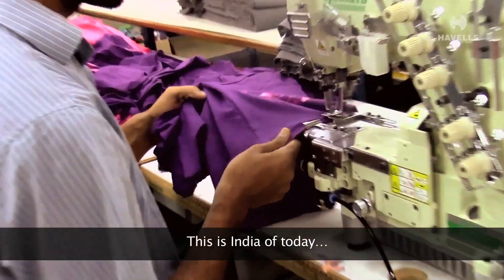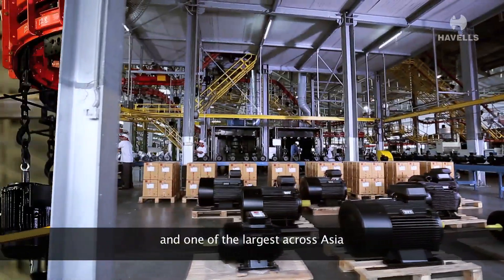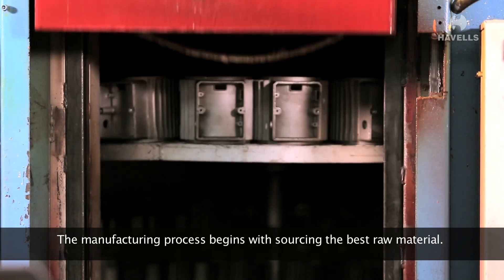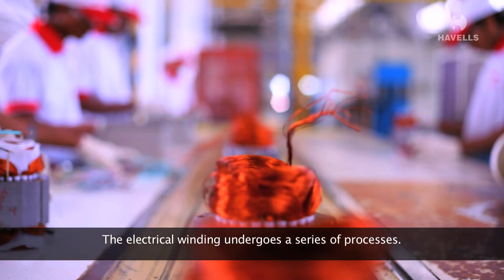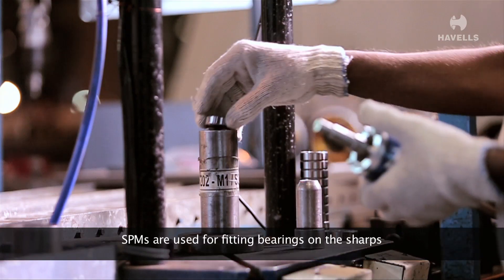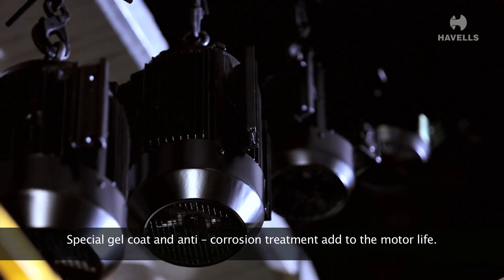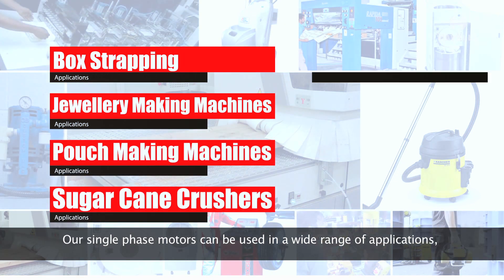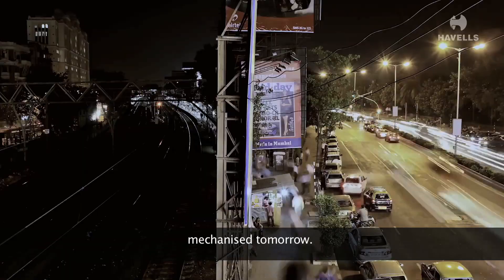Havells Neemrana - Induction motors manufacturing plant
Havells Neemrana plant is one of the largest integrated electricals manufacturing plants in India. The plant houses five separate manufacturing units for CFLs, LED lighting fixtures, CMI lamps, induction motors, and water heaters. The induction motors manufacturing facility is the largest A.C. motors plant of India.

Havells India Ltd is one of India's largest electrical companies, with products ranging from industrial & domestic circuit protection switchgear, cables & wires, motors, fans, power capacitors, compact fluorescent lamps (CFL), luminaries for domestic, commercial & industrial applications, modular switches covering household, commercial and industrial electrical needs, water heater and domestic appliances.